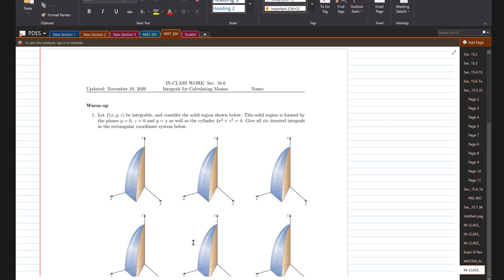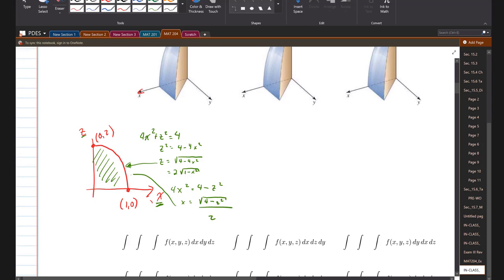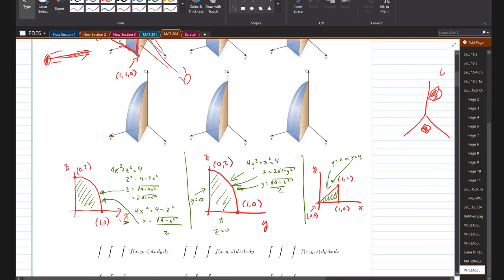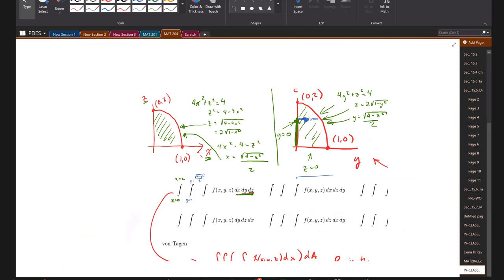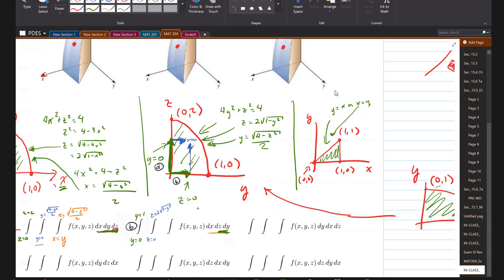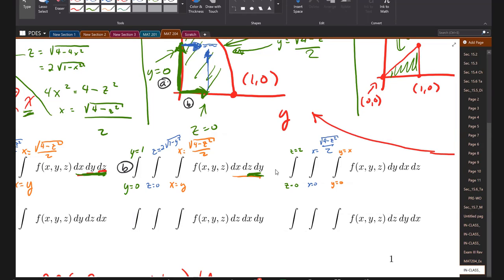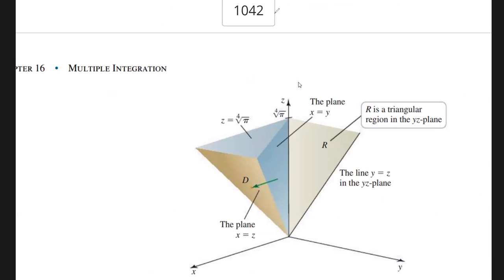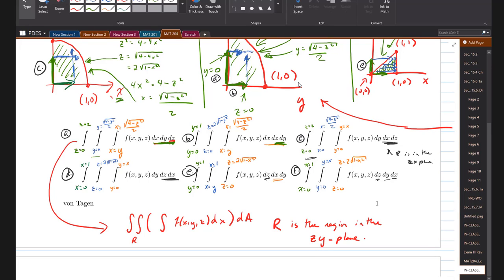6 Iterated Integrals